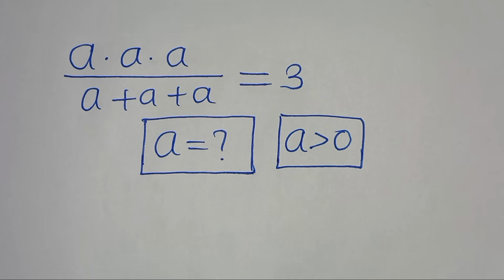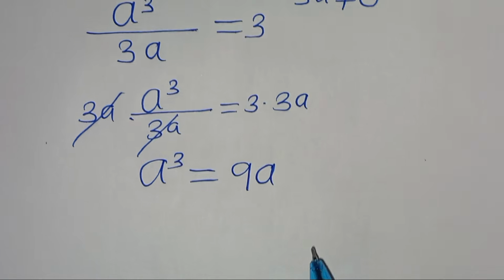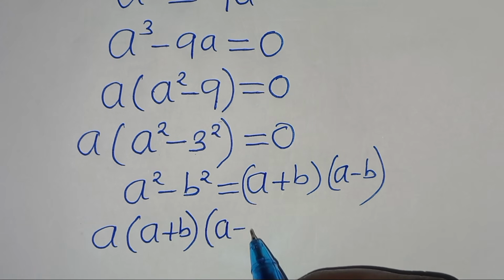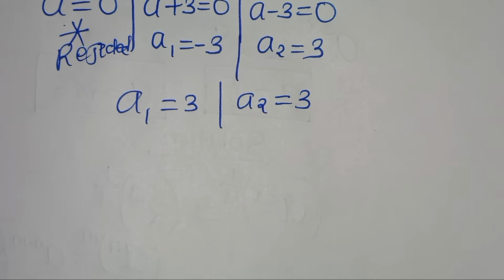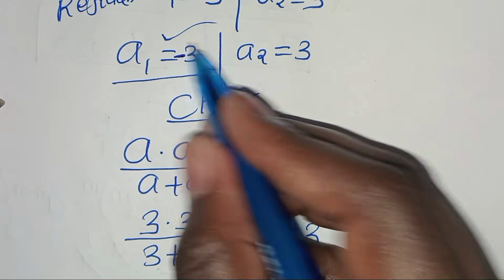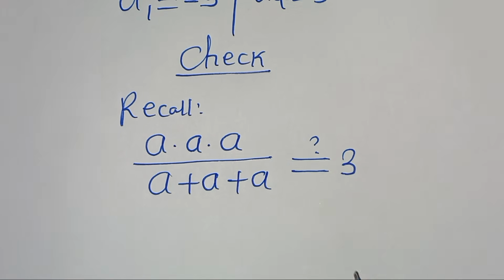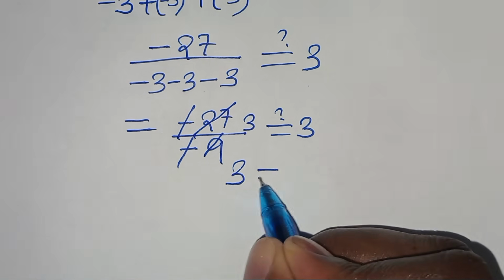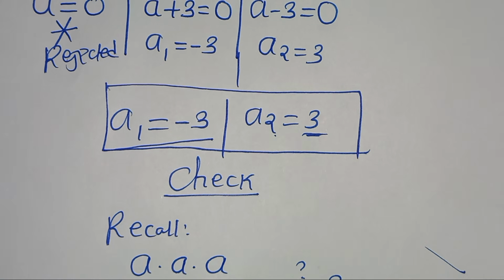Germany | Can you solve this? | Math Olympiad